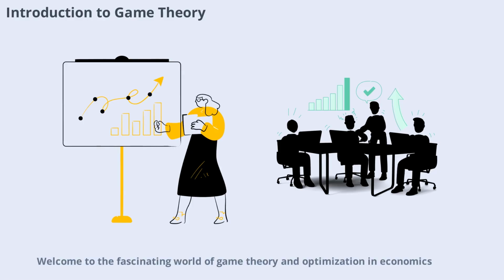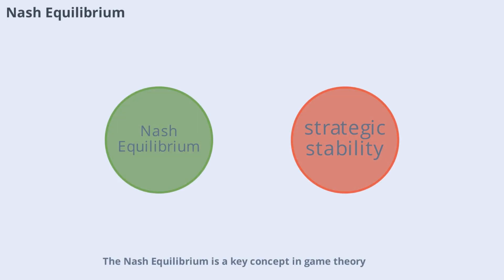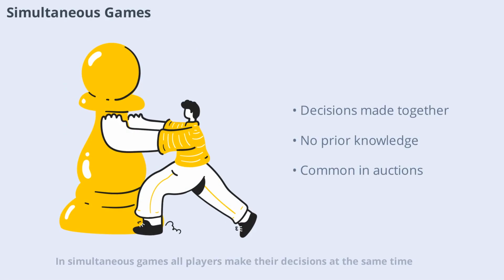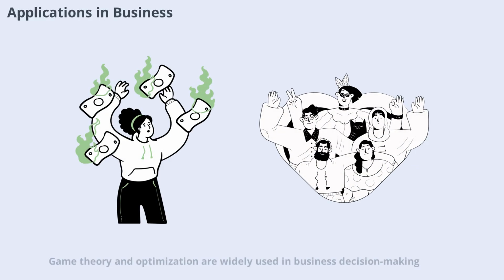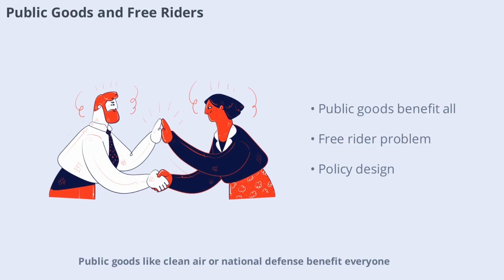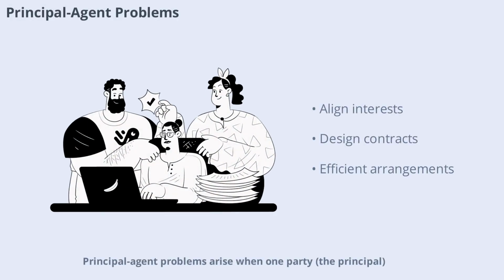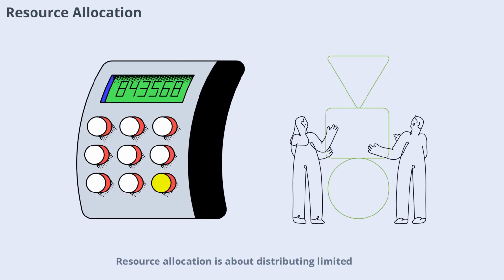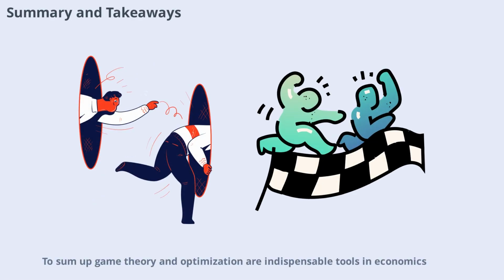World of Game Theory and Optimization in Economics (14 Minutes)